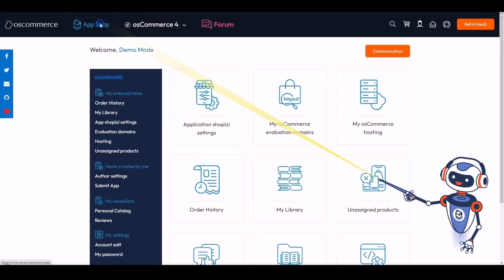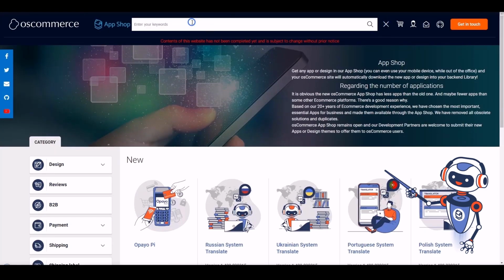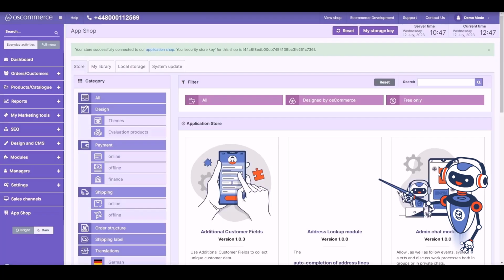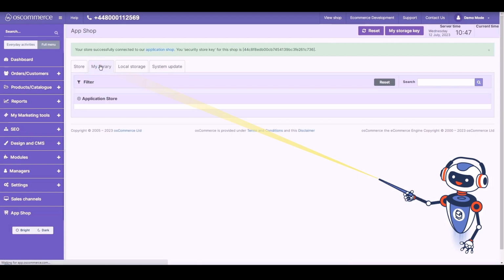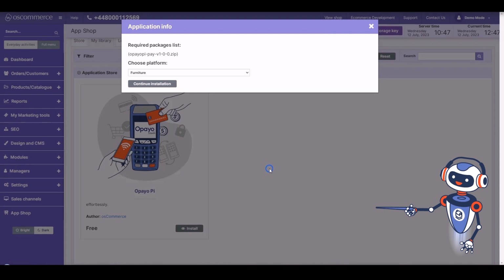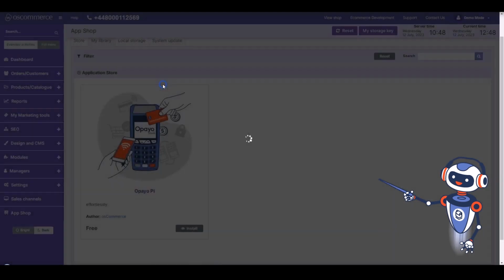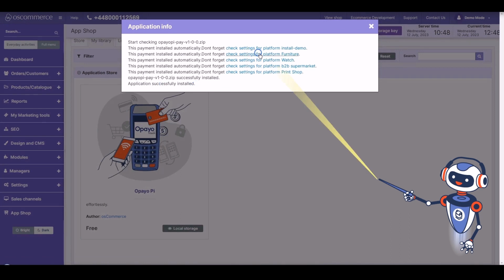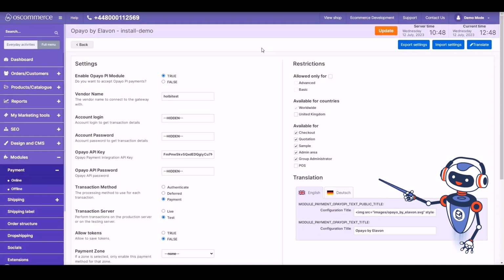Installing Opayo Pi Module from osCommerce V4 Account Area - Simple Guide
Ready to take your osCommerce V4 online store to the next level with Opayo's powerful payment integration? Join us in this step-by-step tutorial as we walk you through the smooth process of installing the Opayo Pi Module right from your osCommerce account area.

Key Points Explored:

Effortlessly install the Opayo Pi Module via your store's backend.
Utilize your osCommerce account to streamline the installation process.
Elevate your e-commerce game by seamlessly integrating Opayo's secure and reliable payment gateway into your online store. Get ready to provide your customers with a seamless payment experience!

Need guidance? And for hands-on instructions, refer to the manual: [Manual URL].

We're here to answer your questions and help you succeed in the world of e-commerce.